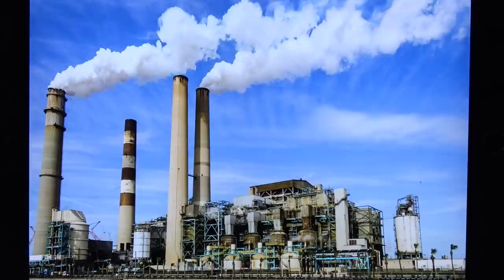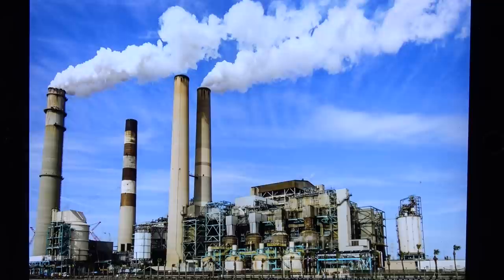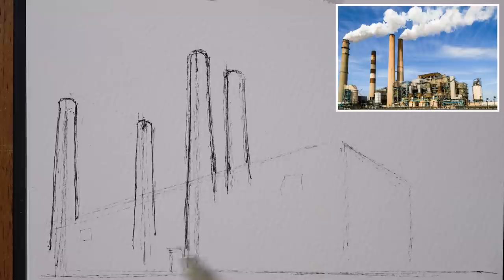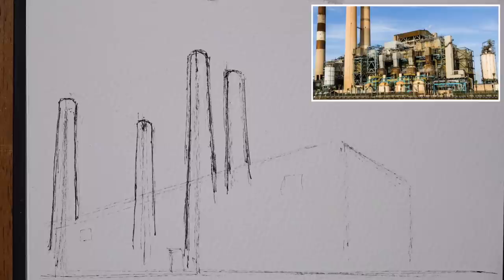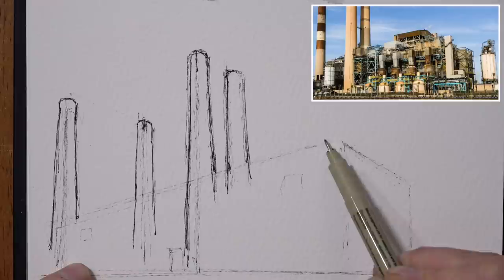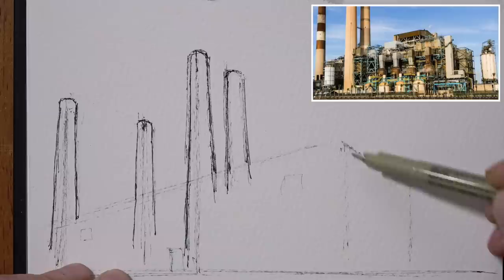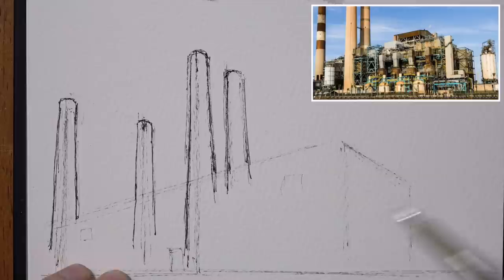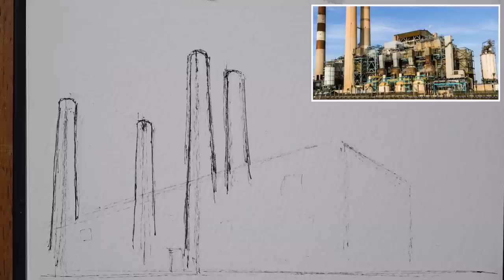How to Sketch Architecture in Ink & Watercolour - Sketch 5: Industrial Factory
Learn how to sketch various types of architecture in ink and watercolour with this series of 7 lessons and sketches. In this fifth lesson, I sketch an industrial factory scene, in the hope of converting something mundane into a pleasing picture.

MATERIALS I USED FOR ALL 7 SKETCHES
1. A spiralbound watercolour pad (A4 / American letter size). Cold-pressed (NOT) surface.
3. A watercolour pen brush. I use a couple of brands during the 7 sketches but I recommend Pentel over all others.
4. A black fine liner pen. I use a Sakura Pigma Micron pen with a 0.5 nib. Again, any brand is fine and a 0.5 nib is just a medium-sized nib.